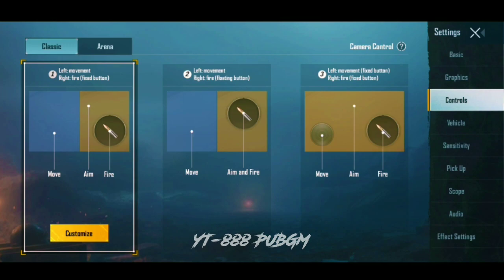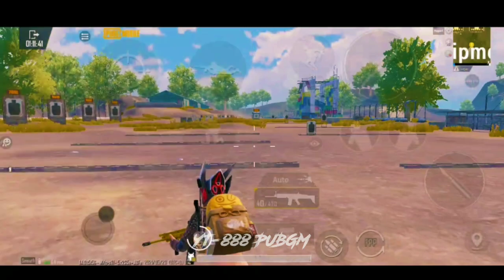FIX ANY PUBG MOBILE JOYSTICK RELATED PROBLEM 100% (2021) |PERFECT JOYSTICK SIZE AND PLACEMENT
HOW I FIX LAG ON MY REDMI NOTE 6 PRO ? HOW TO INSTALL CUSTOM ROM AND KERNEL FULL TUTORIAL

▶Device specs
Redmi note 6 pro (6gb ram ,64gb rom) running on custom OS that is NUSANTARA PROJECT 1.1 EOL PORTED and custom kernel AGNI KERNEL 13.3v stable which overclock the device to 2.45ghz and screen refresh rate to 60fps which unlock smooth extreme by default in pubg mobile

▶RECORDER
ADV screen recorder ( 6mbps , 60fps)
▶EDITOR
kinemaster (mod)
▶THUMBNAIL
pscc and pixallab
▶SETUP
5finger claw + full gyro

TAGS IGNORE-